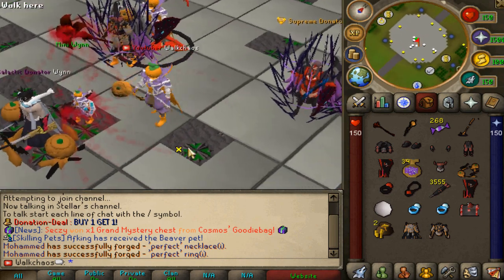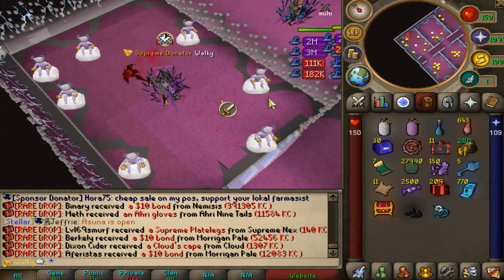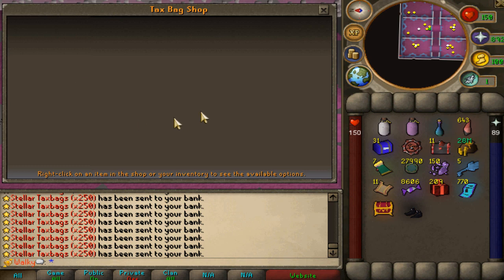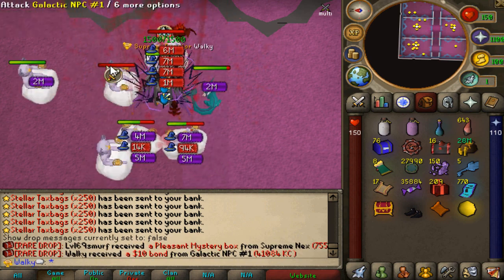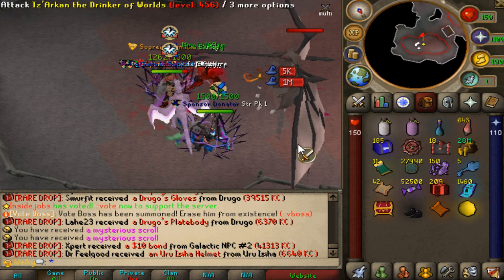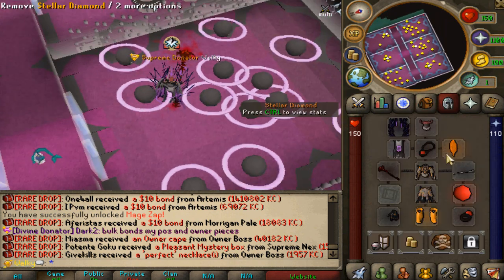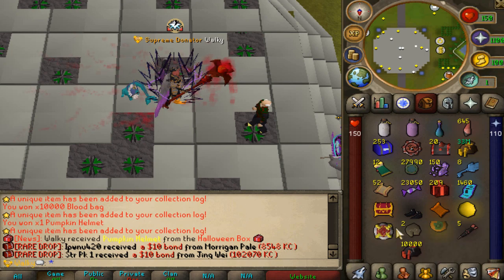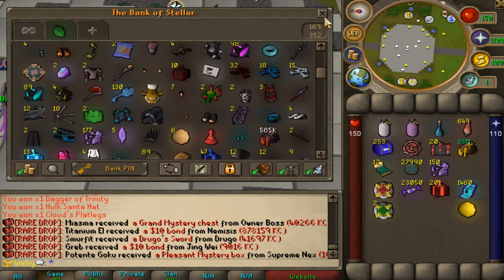Stellar RSPS: *We Got Spooned?!* Galactic Prison #1 Completed! OP Reward & HUGE G/A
Previous winner: heltawe